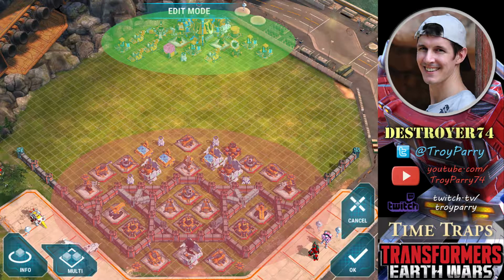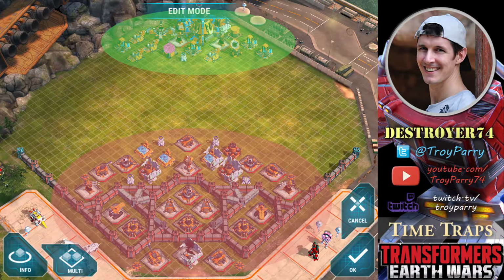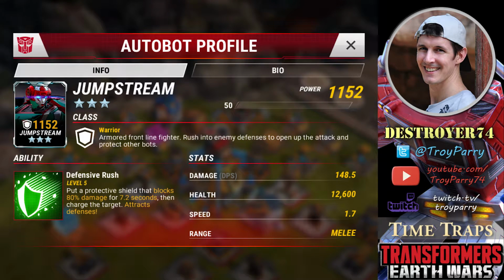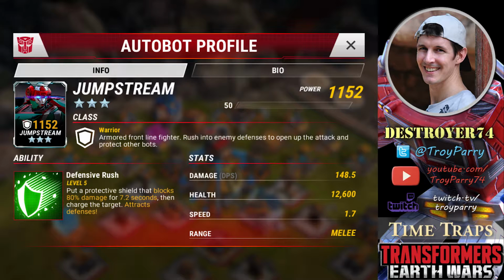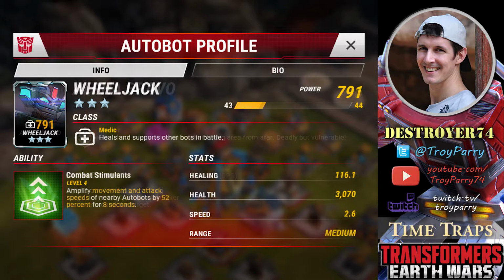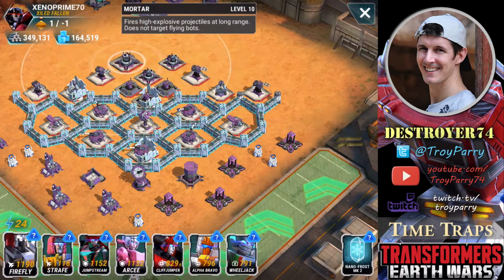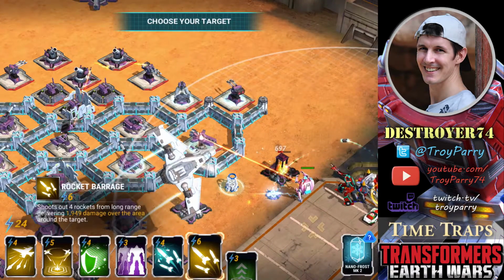Transformers Earth Wars - Time Trap bases - Zone 12 (Squad 1)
Time Trap designs are becoming very popular in Zone 12, in this video I use my 7000 power squad to take a few down.
Squad: Firefly, Strafe, Jumpstream, Arcee, Cliffjumper, Alpha Bravo, Wheeljack.